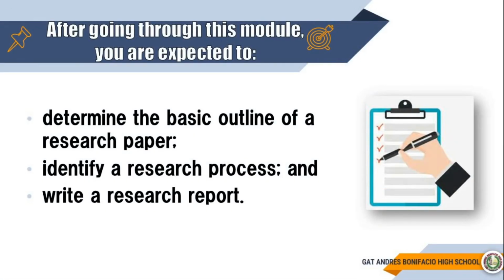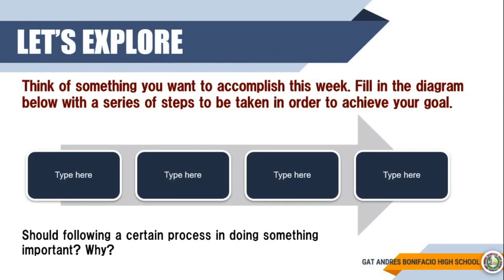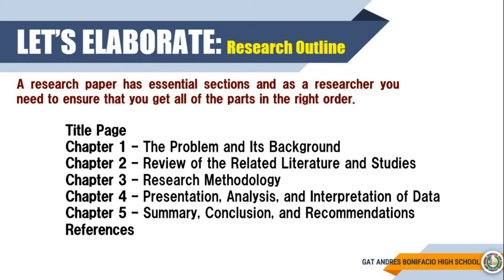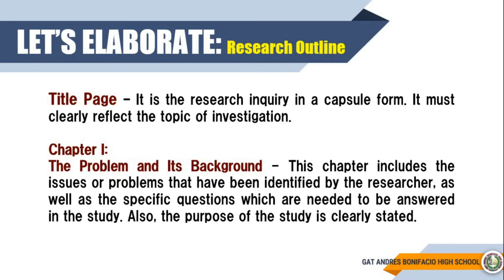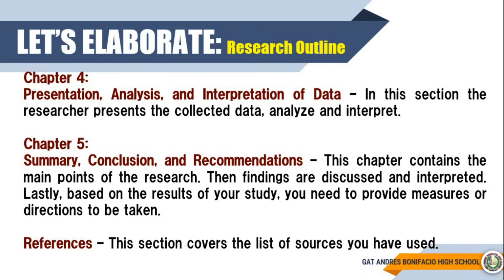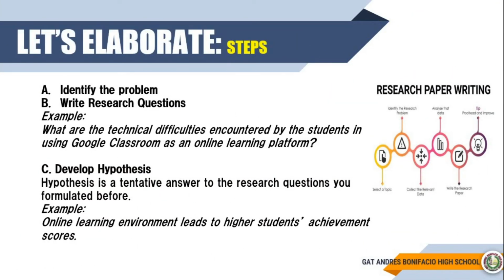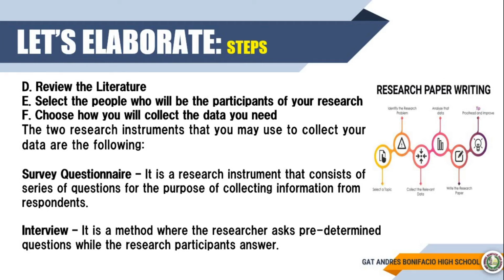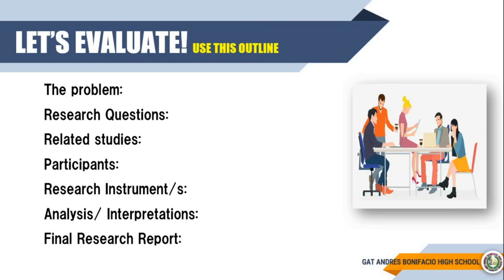ENGLISH 10 Q4 MODULE 5: PARTS OF A RESEARCH PAPER & PROCESS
ENGLISH 10
PARTS OF A RESEARCH PAPER & PROCESS

Why research is important?
How to conduct research?
Research Outline
After going through this module, you are expected to:
1. determine the basic outline of a research paper.
2. identify a research process; and
3. write a research report.